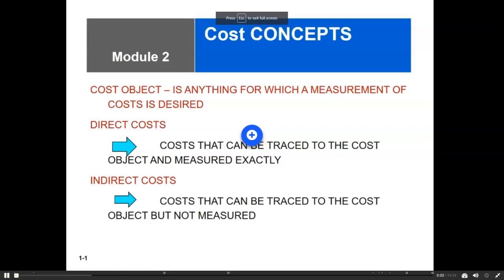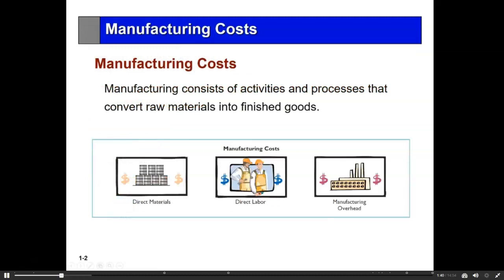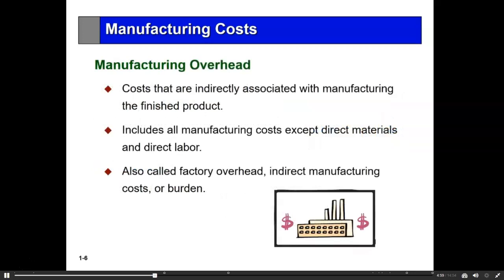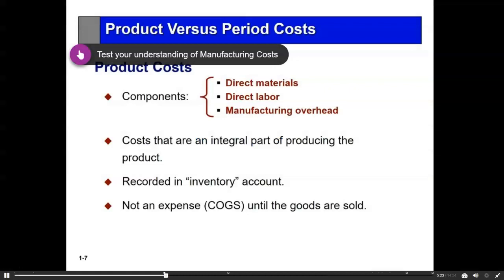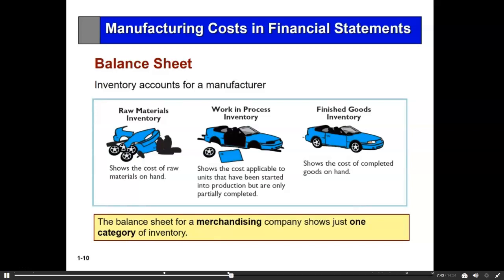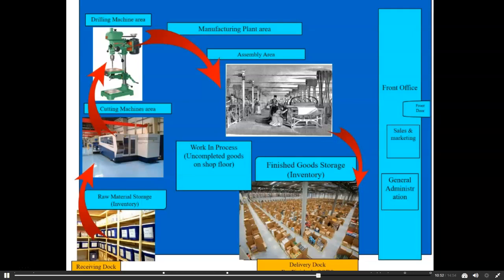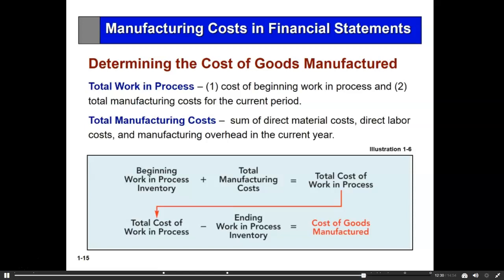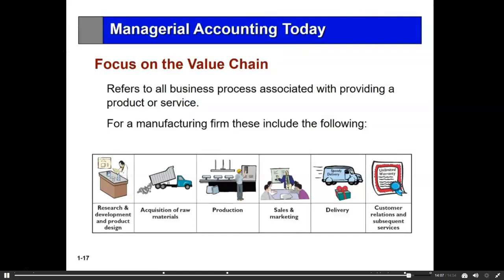Know your Manufacturing Costs - Interactive Lecture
A manager must develop a good understanding of costs, To begin with, we learn about the costs to produce a product and distinguish product costs from period costs.